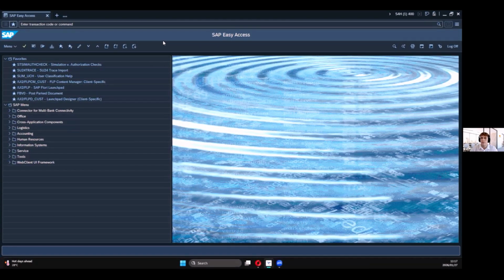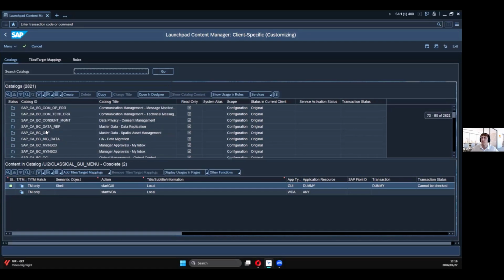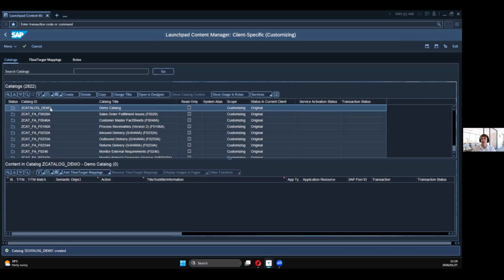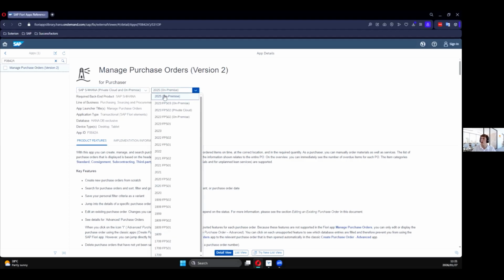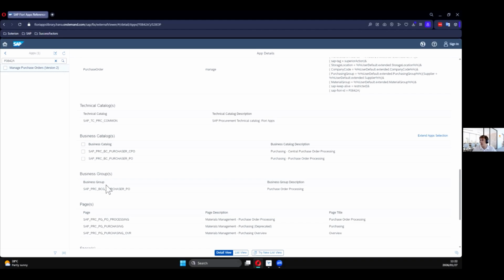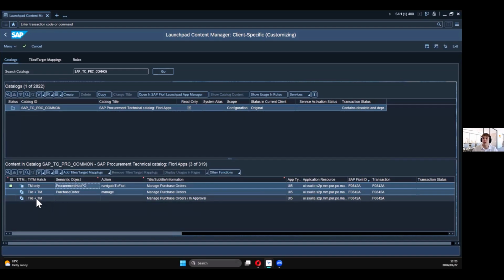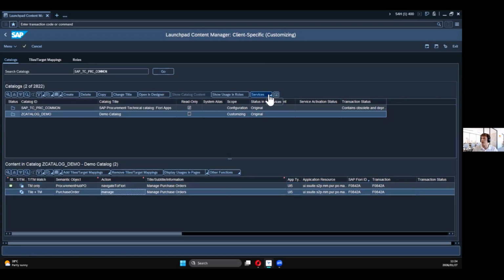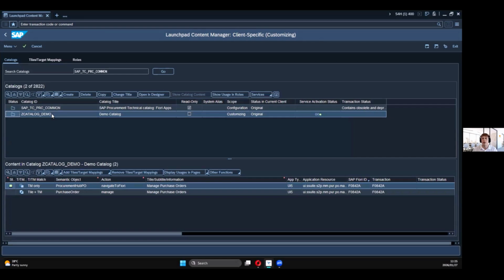SAP Security & GRC Podcast – Technical Series (E05): How to Create and Maintain SAP Fiori Catalogs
Watch the SAP Security & GRC podcast – helping you on your journey to effective access risk management in SAP.

In this short, practical session, Ross Robertson will walk through how to create custom SAP Fiori catalogs to give users access to specific apps, tiles, and target mappings — using SAP-recommended best practices.

Key takeaways:

An overview of SAP Fiori catalogs and their role in authorisation and UX

How to create custom catalogs using Fiori Content Manager

Why SAP technical catalogs should be used as references

How to identify the correct tiles and target mappings via the SAP Fiori App Library

A simple but critical service check to prevent broken navigation and OData issues

Don’t miss out on insights from industry expert:

* Ross Robertson – Senior SAP Consultant - Soterion